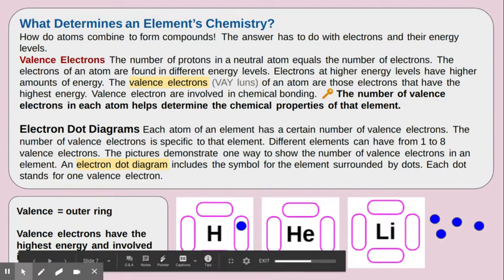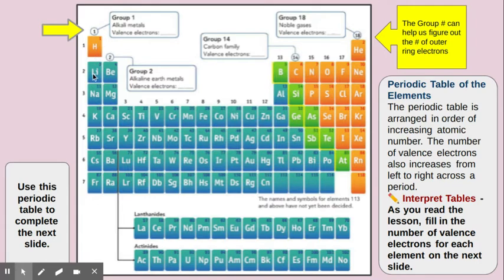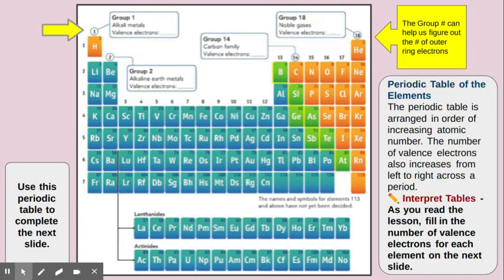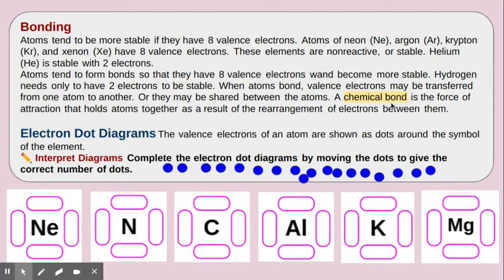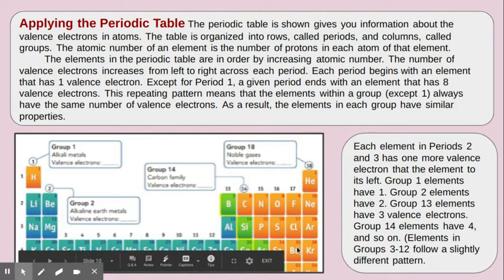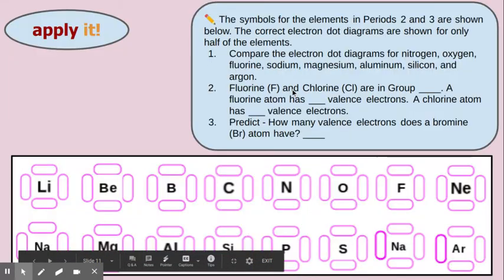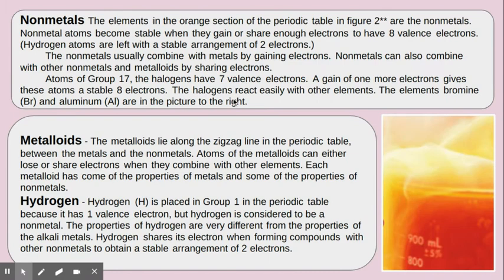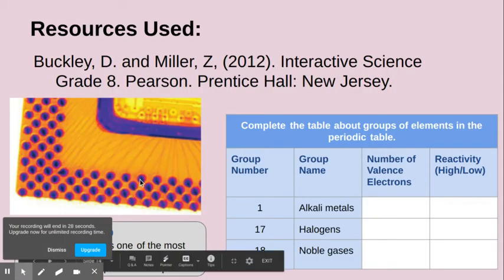Untitled: Oct 25, 2020 2:50 PM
13D - Intro to Chem Reactions pt 2